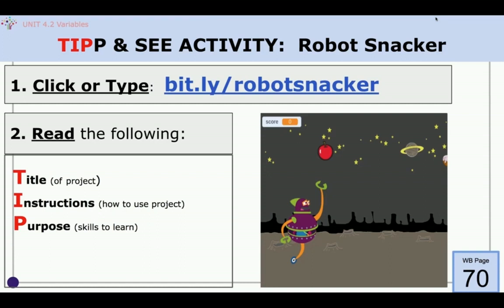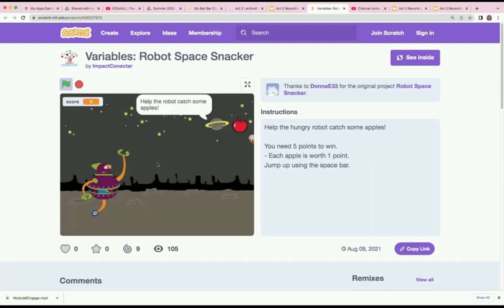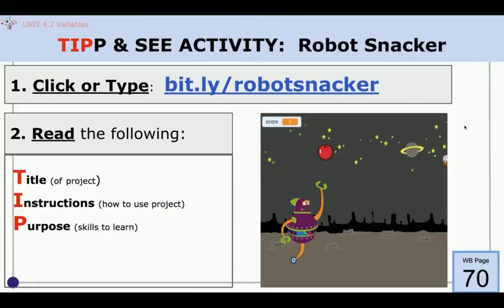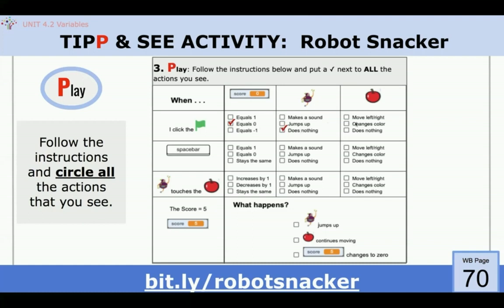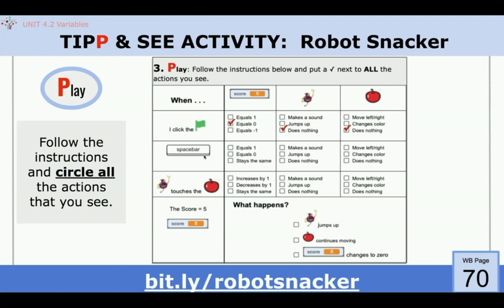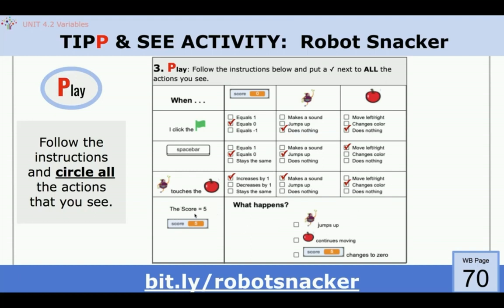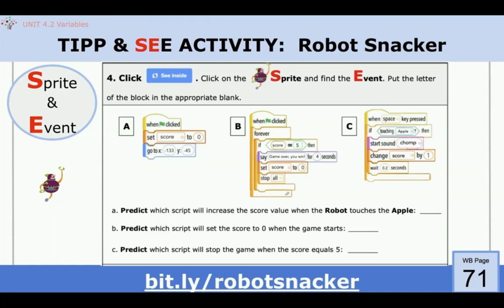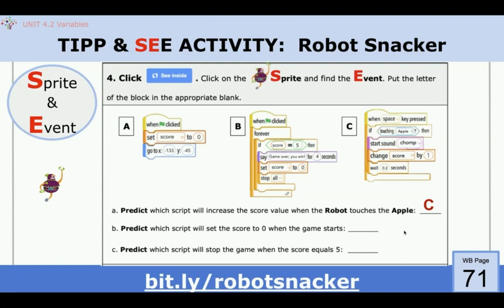Variables TIPP&SEE Explore Part 1